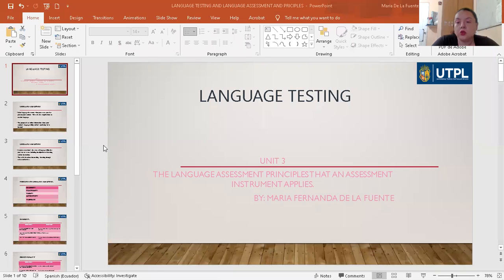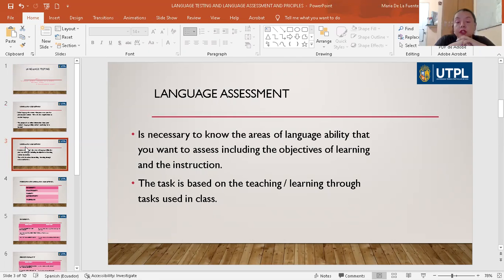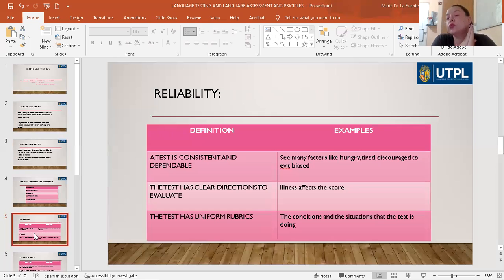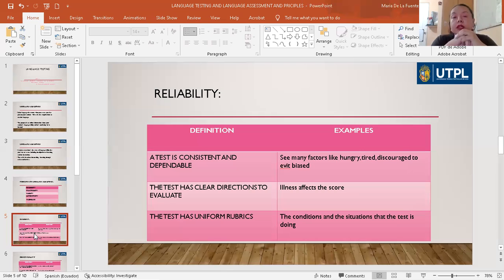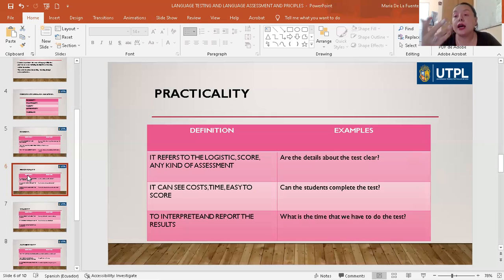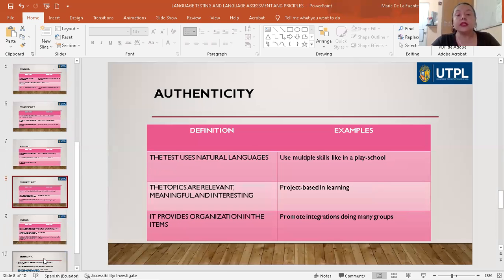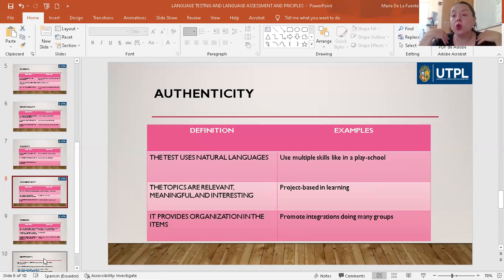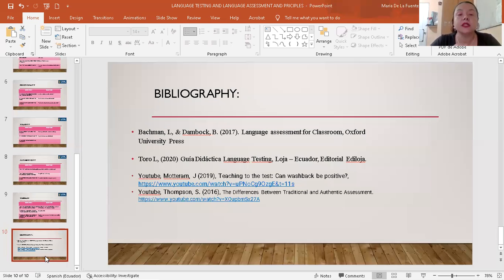PRINCIPLES OF LANGUAGE ASSESSMENT